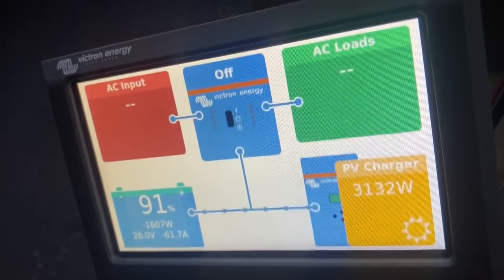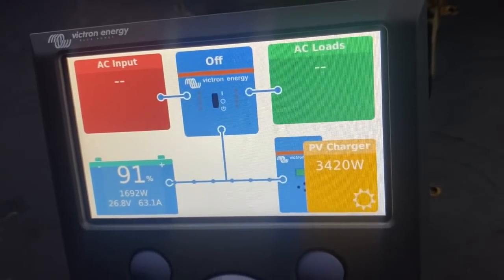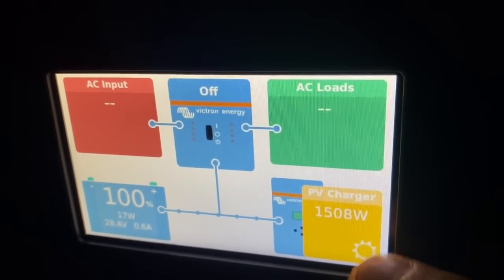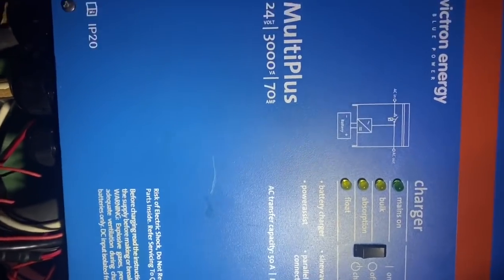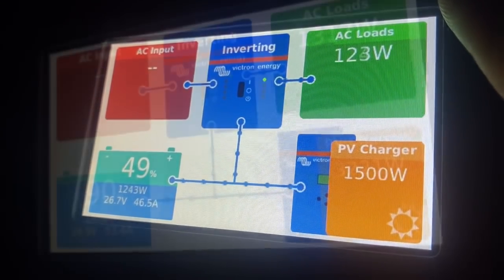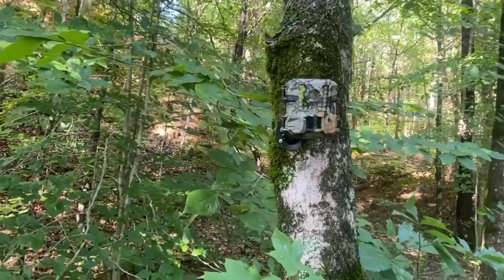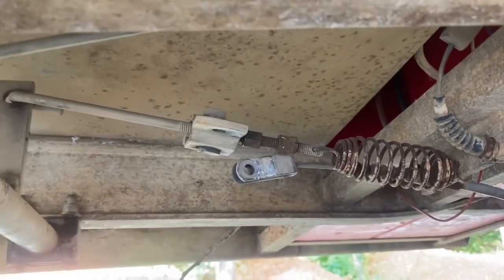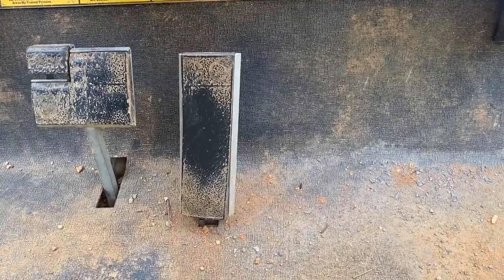Rv solar output numbers. (Warning lots of numbers) plus trail cams and golf cart brake work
Showing the solar output and Victron color controller stats in real time. Putting heavy loads on the solar and Battle Born Batteries. Installing some trail cams on the property and fixing the golf cart brakes. Running air conditioning with solar power on rv